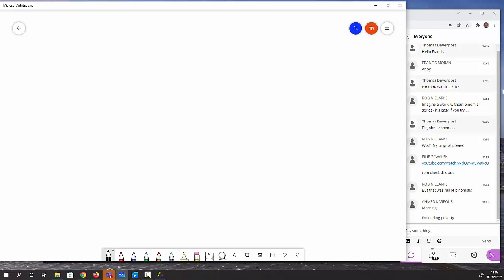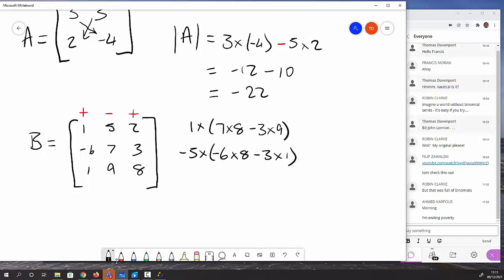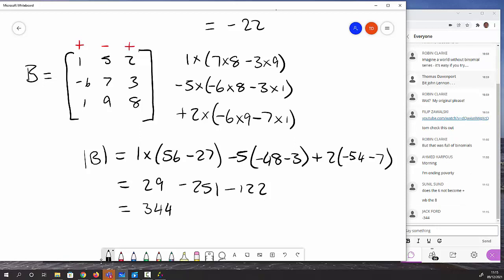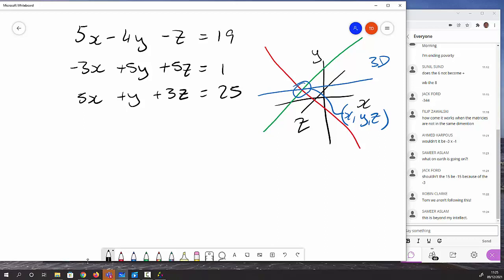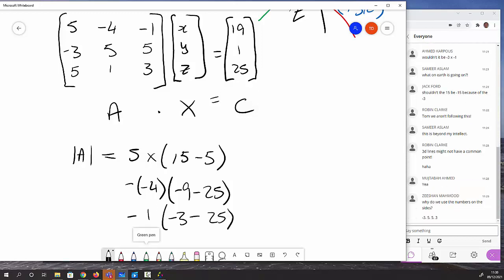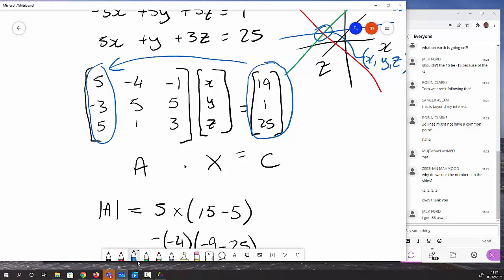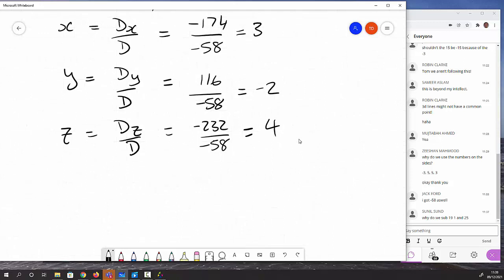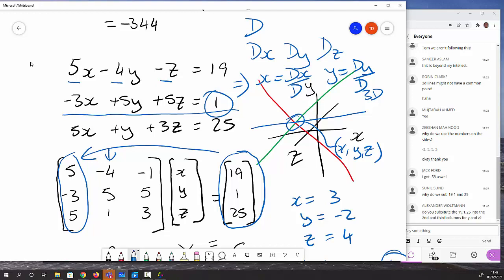SE0MA1 Cramer's Method Lecture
Lecture 10 in this series.